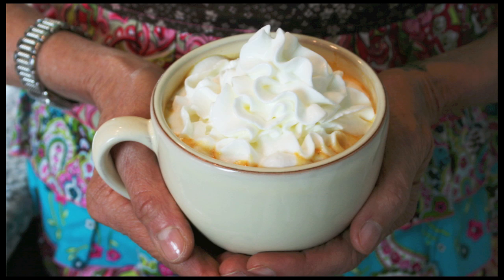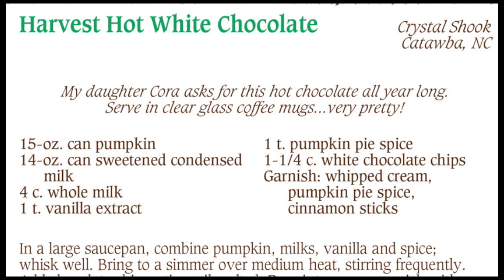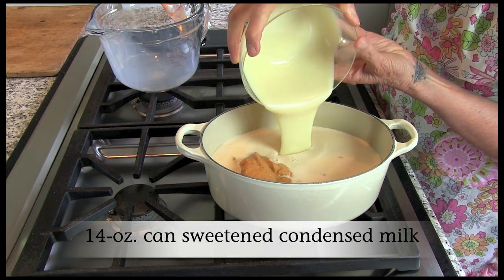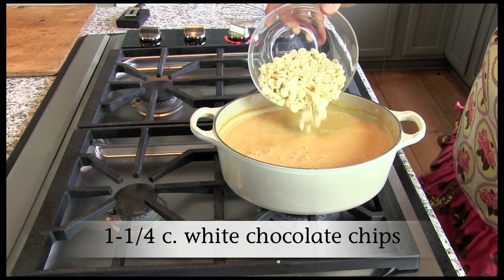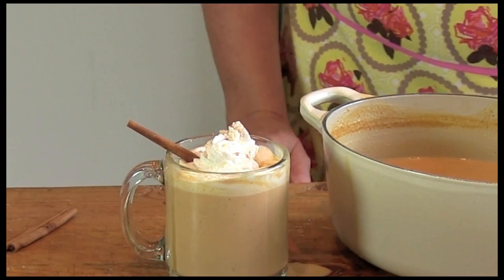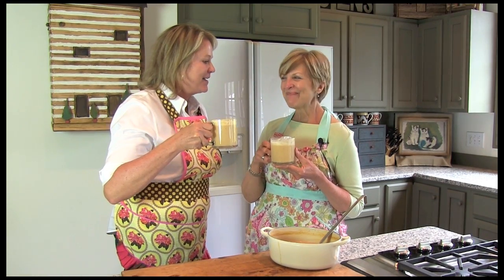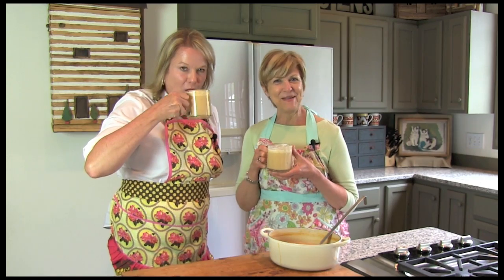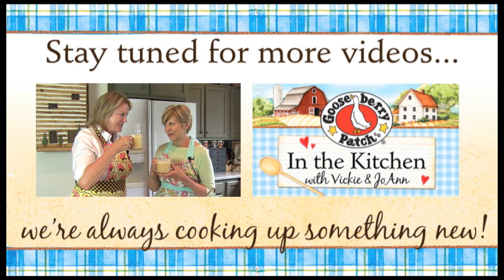Harvest Hot White Chocolate recipe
If you love pumpkin, then you'll love this recipe for creamy, sweet hot white chocolate...it has pumpkin right in it!